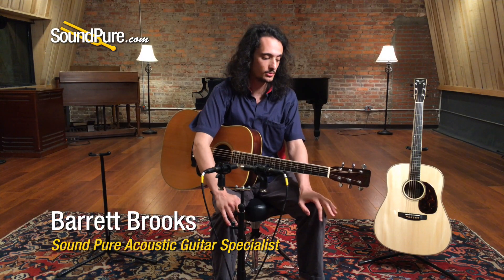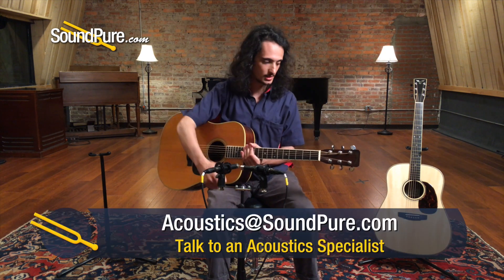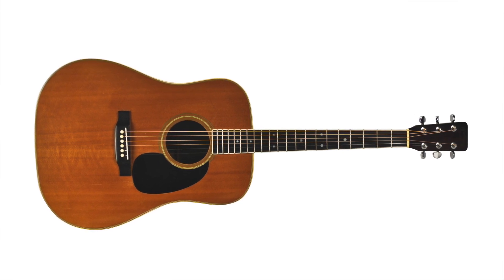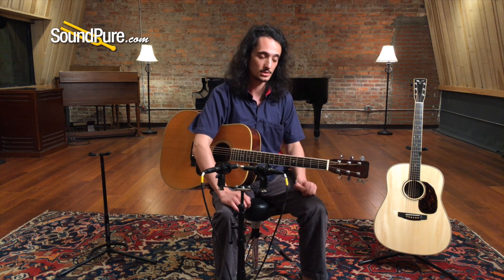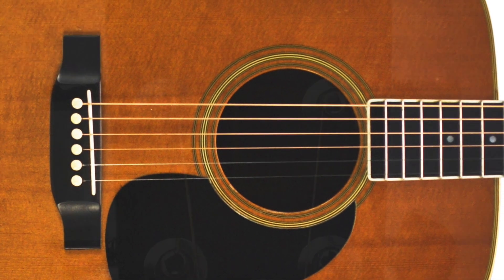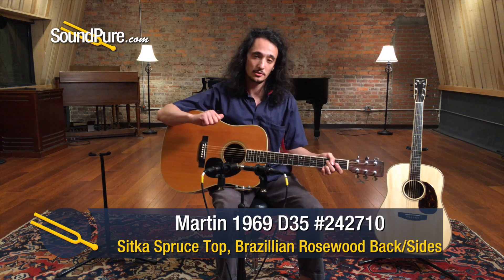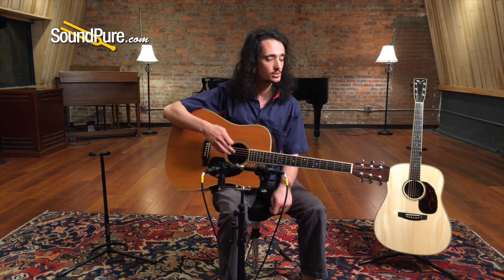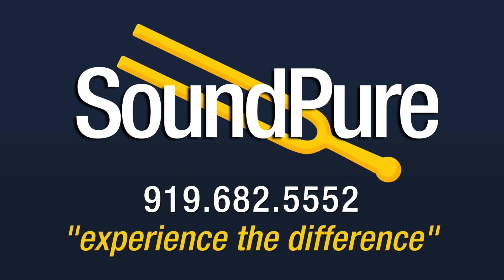Martin 1969 D35 Brazilian #242710 Quick n' Dirty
In this video, Sound Pure acoustic guitar specialist Barrett Brooks test out a Martin 1969 D35 (Serial #242710). This guitar features a Sitka spruce top and Brazillian rosewood back/sides.

This gear is available for our exclusive, free demo Try Before You Buy program.